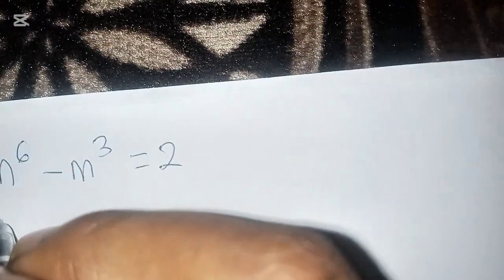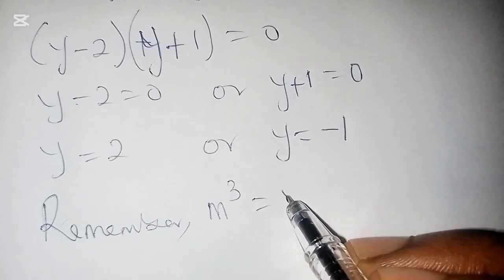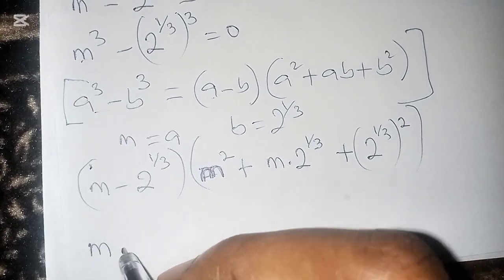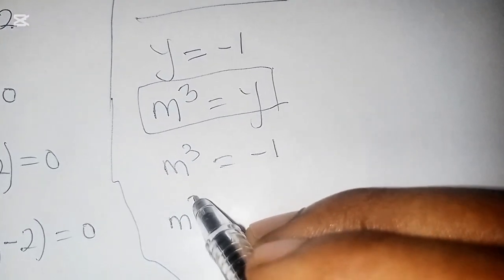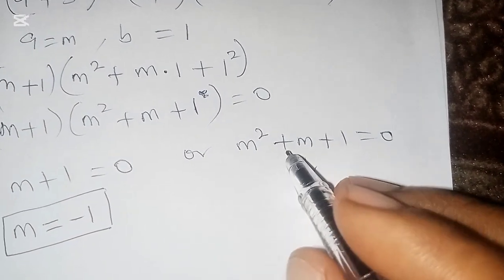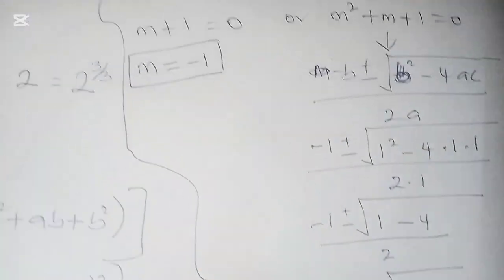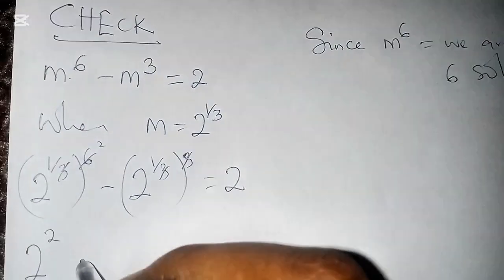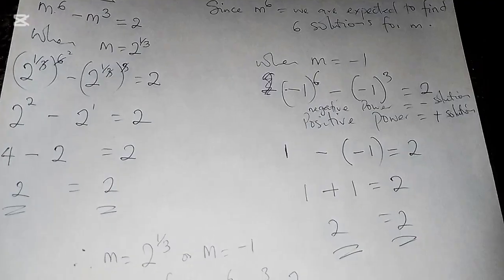Solve the MIND BOGGLING math Olympiad Problem. m⁶ - m³ = 2